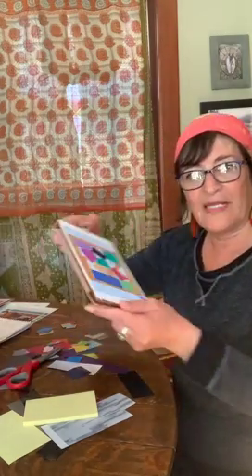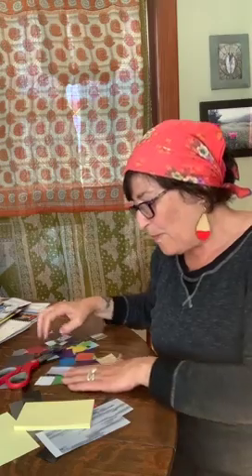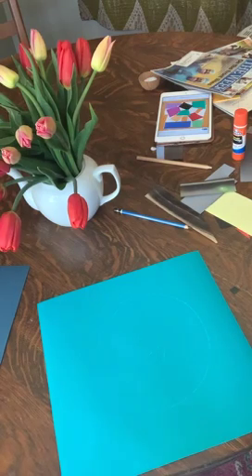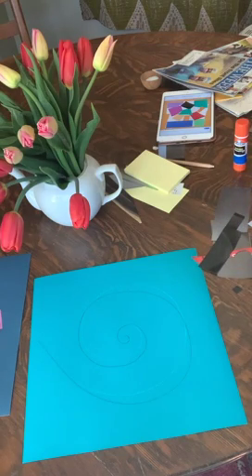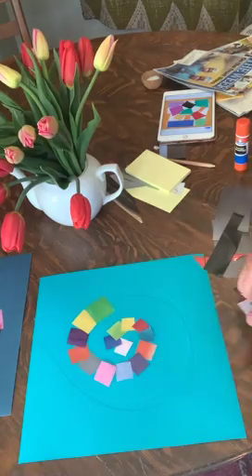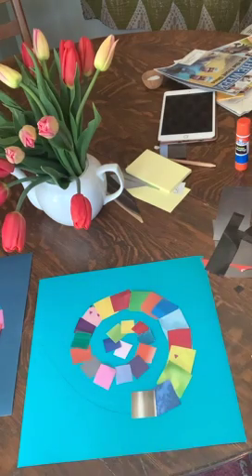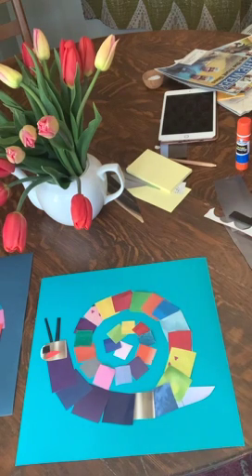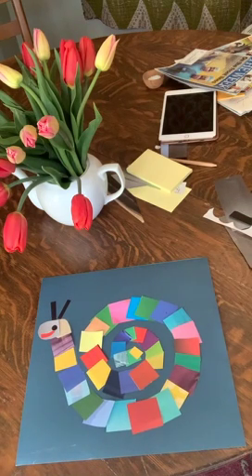k1 snail collage